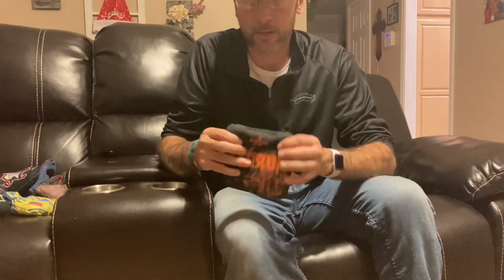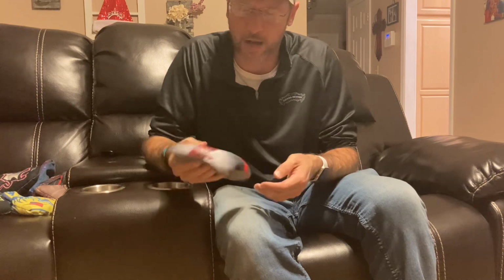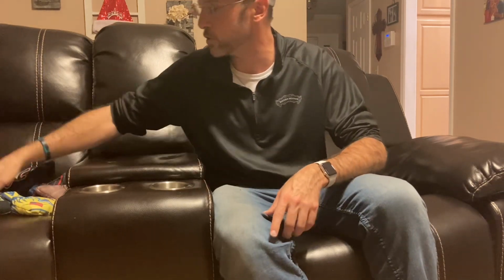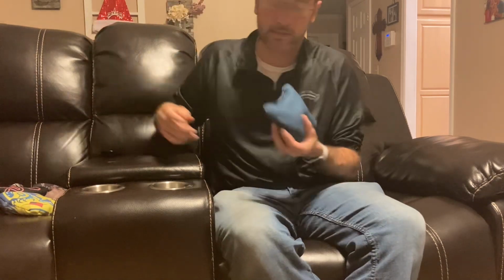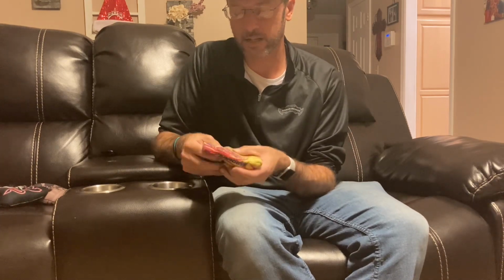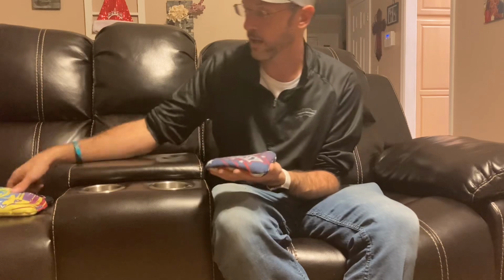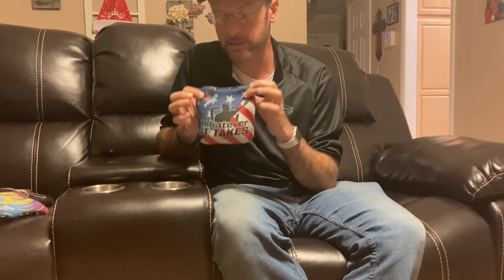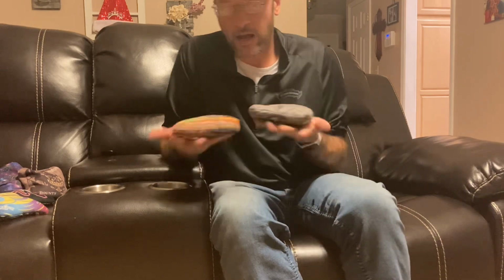Top 5 Slow, Fast, and Normal Condition Cornhole Bags to start 2023